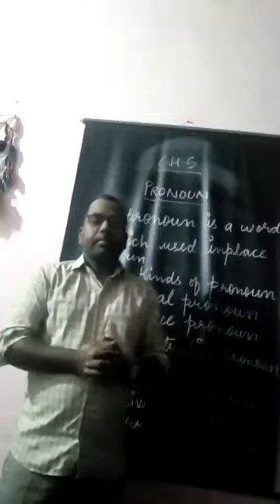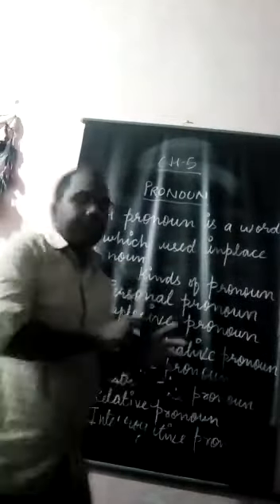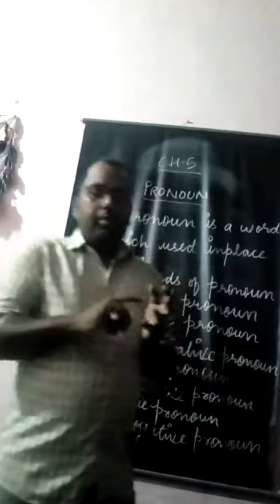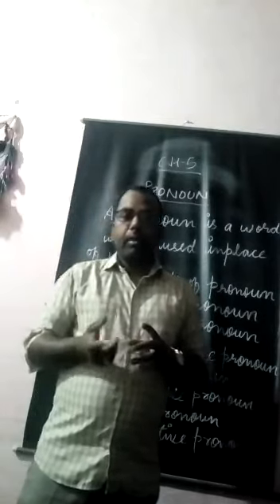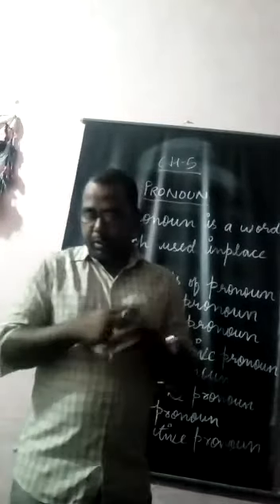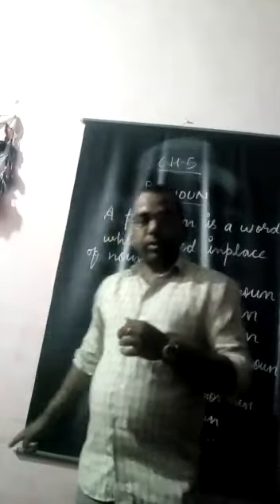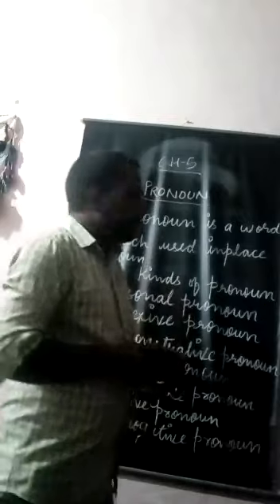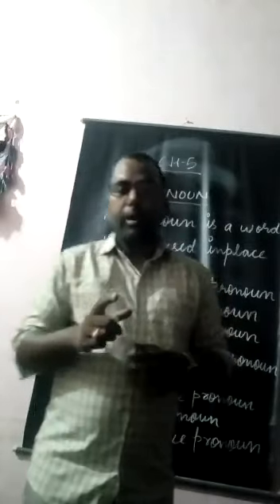Class -7 ,Sub - English Grammar, Topic -Pronoun